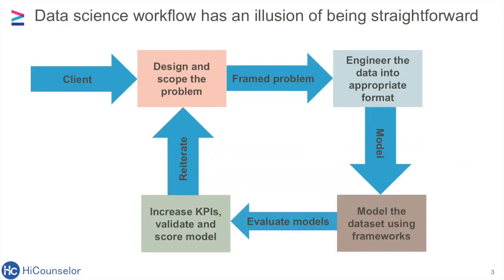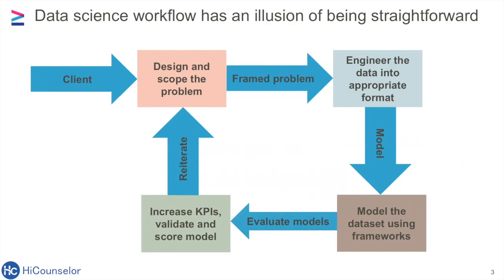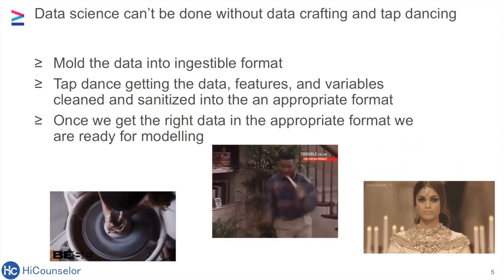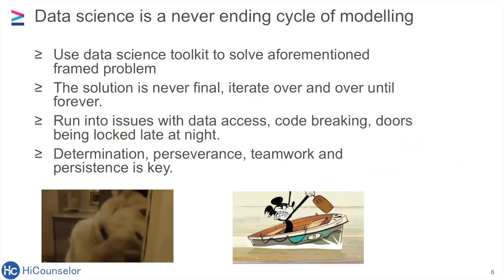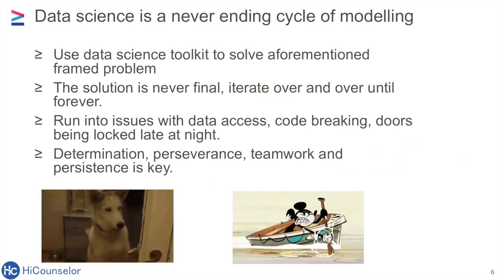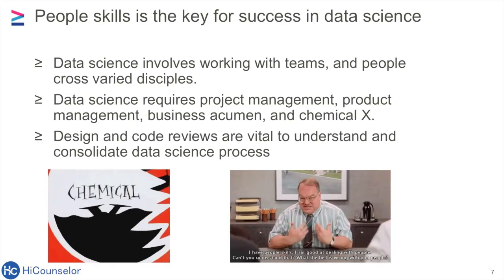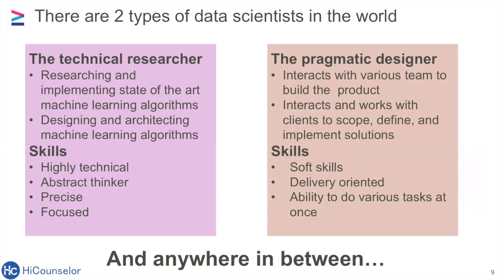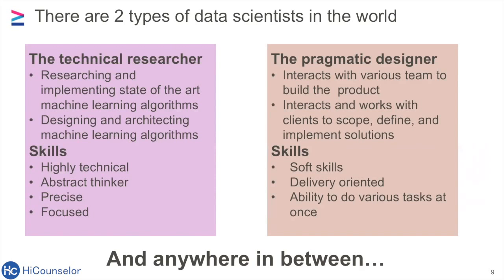Learn All About Career In Data Science And Typical Day Of A Data Scientist?| What Is Data Science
What is a Data Science? Well, the answer to this question can be best given through an illustration of the workflow. The workflow revolves around designing the problem, engineering the data, modelling the dataset, and validating the score model. This is a never ending cycle.

to connect 1:1 with the industry experts and company insiders

Visit HiCounselor.com to connect 1:1 with the industry experts and company insiders